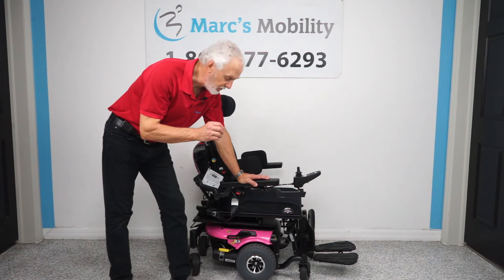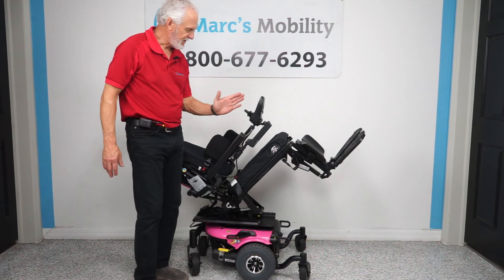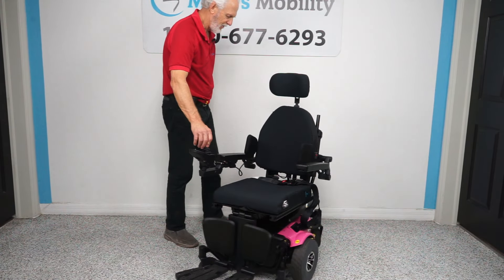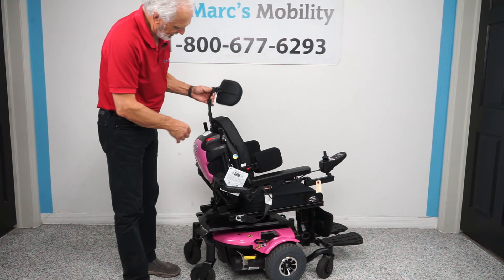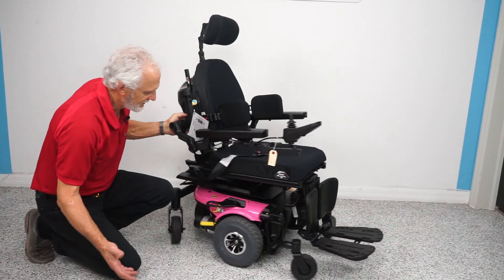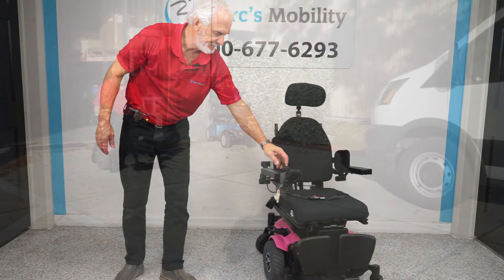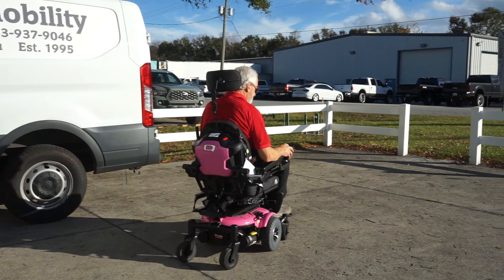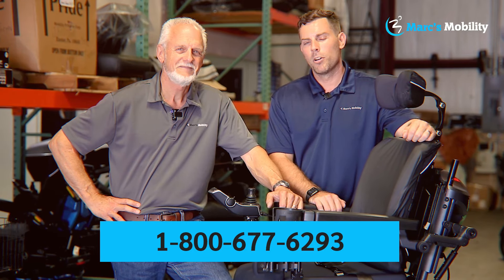Jazzy J6 with Electrc Tilt and Legs - Review #6552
This Quantum J6 power wheelchair is in Like New condition and has very low usage. This J6 features Power Tilt, Power Recline, 16" x 19" adjustable Tru-Balance seating and has a weight capacity of 300 lbs. The compact J6 Power Chair is the ultimate choice for clients who demand the superb stability of Mid-Wheel 6® Design and tight-quarter maneuverability. Highly adaptable, the J6 Power Wheelchair accepts a wide range of seating and electronics options while its powerful drivetrain delivers high-performance torque.